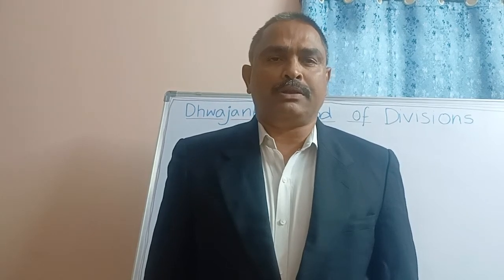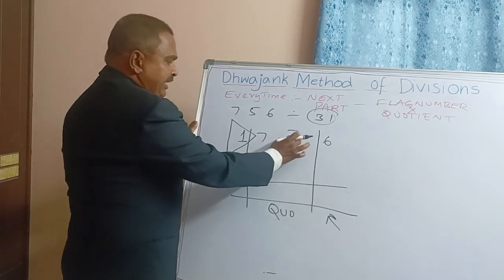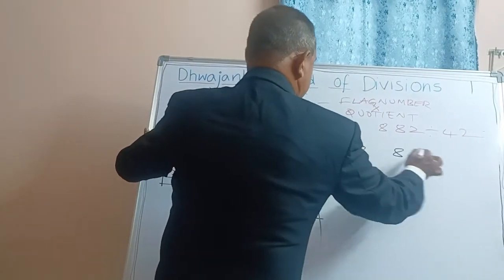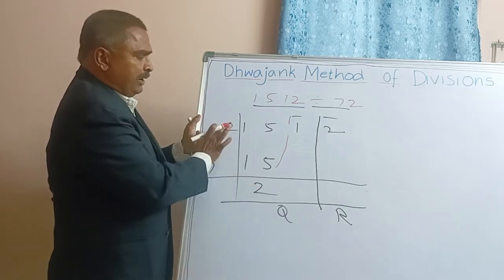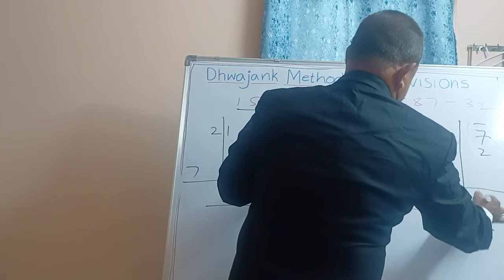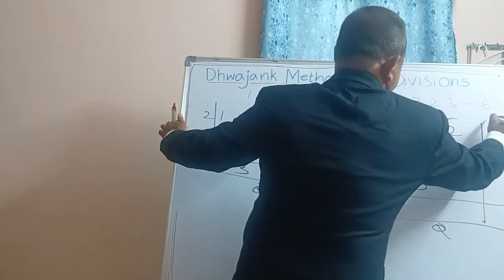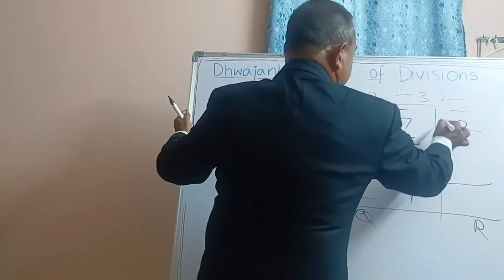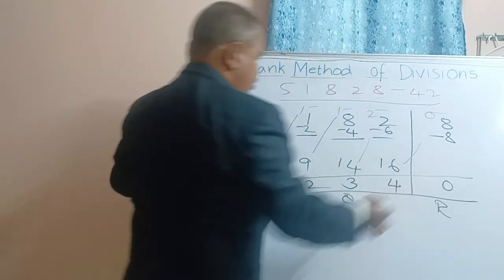Simple Division Technique. For online and offline classes